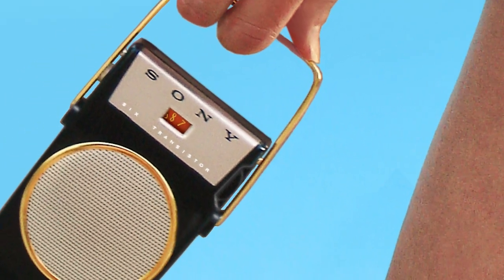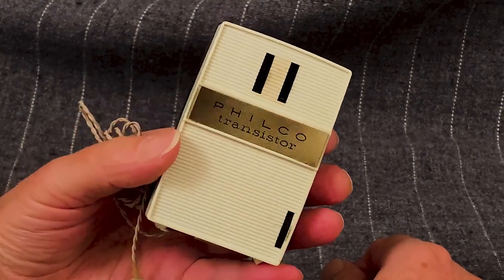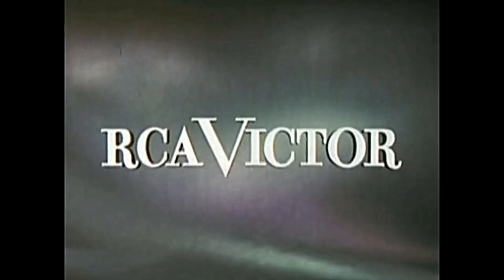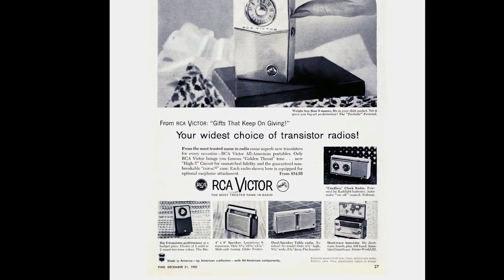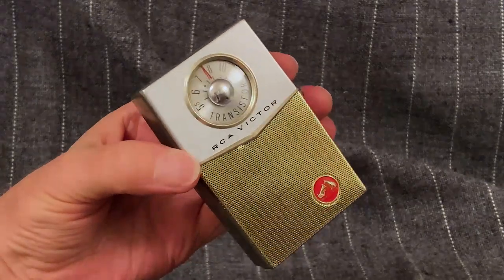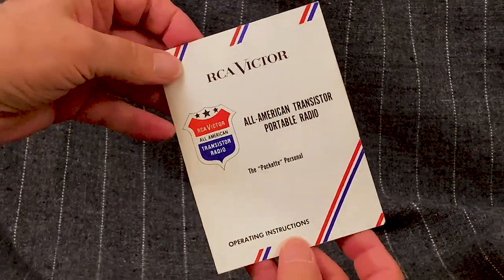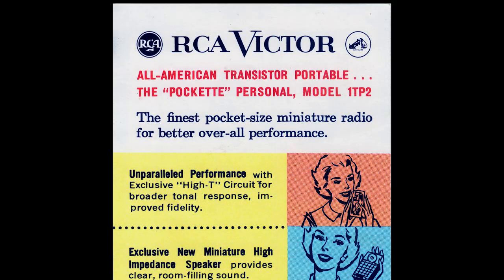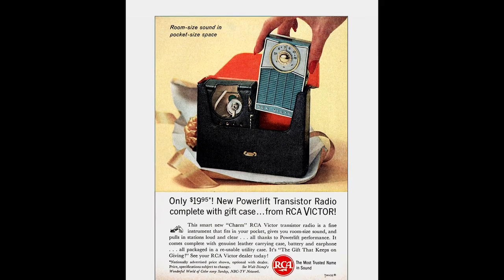What Happened To American Transistor Radios? RCA 1959 shirt-pocket radio, consumer electronics USA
1958... was the year that Sony...DEFINED the shirt-pocket transistor radio with its successful TR-610 model-- a radio that actually did fit in a shirt pocket. That year, how many American radio makers met that competition by introducing a full-featured shirt-pocket transistor radio of their own?

Well, let's see. Not Admiral. Not Arvin. Not GE. Not Hoffman. Not Magnavox. Not Motorola. Not Raytheon. Not RCA. Not Sylvania. Not Trav-Ler. Not Westinghouse. Not...Zenith.

Philco gave it a shot at least, in 1958, with their earphone-only "Veep" radio, but without a speaker, you can't call it a full-featured radio.

Only ONE American brand managed to introduce a new full-featured shirt-pocket radio in 1958. Emerson. We covered this terrific 999 Champion model of theirs in a recent video.

Besides the Emerson,... nothing. Just Emerson... But I'll bet that next year--in 1959--the American makers inundated the market with all kinds of pocket models, with all kinds of improvements. ((crickets)). Those are crickets. Seriously. THAT was the American makers' response to the Sony, and the swarm of other great little radios finding their way to American shores from dozens of other Japanese brands. Crickets from the American makers.

Finally, in late 1959, one American brand managed to jolt itself awake enough to try and meet the challenge, releasing its first shirt-pocket radio, RCA Victor.

The Radio Corporation of America and The Victor Talking Machine Company had merged in 1929 to become RCA Victor. Arguably the first media conglomerate of the electronic age, RCA Victor was into network broadcasting, the record business...and made the radios and record players on which to play it all.

And at the beginning of the transistor era, RCA was there with their pioneering 7-BT-9J from 1955. That's it on the top in this picture. Not a pocket-size model, but smaller than the first Philco transistor that it's sitting on here.

In December of 1959, this ad appeared, introducing RCA's first SHIRT-pocket radio, the 1TP-2 model. That's the radio we're looking at today. But notice in the ad that they had already been busy making larger transistor radios. And that's what all the American makers had been doing throughout the late-'50s: making larger radios, in sizes we call the coat-pocket size, the even larger "portable" size, ((groan)) and the table-top models. One could argue that such large radios sounded better, with their larger speakers, and performed better. But what many people really wanted at the time was a shirt-pocket size radio. This was no secret. The FIRST transistor radio, the Regency TR-1 from 1954 WAS shirt-pocket size, or nearly so. To Regency, and most of the rest of us, that was the point of having transistors instead of tubes--radios could fit in your shirt pocket.

When RCA's little radio arrived in late 1959, it had been a full five years since the Regency TR-1. As you can see, the RCA is quite an elegant little radio. And it has the nostalgic touch of their old logo featuring the dog, named "Nipper," who is looking into a phonograph because he believes he hears coming from it "his master's voice." That was their slogan, "his master's voice."

RCA dubbed this radio "The 'Pockette' Personal." There's a name chosen by a committee if I ever heard one. Pictured on the operating instructions are two models, the 1TP-1 with a plastic front, and the 1TP-2 which has a metal front. Both models were apparently issued simultaneously. We'll look at them side by side in a little bit. Notice in the instructions that the radio takes a 4-volt battery. Now, such a battery would be as hard to find then as it is today. Back then, where would you find it? Not at a drug store or even at a hardware store. Only at a radio shop--the same shop where you bought the radio. And that was the point to many of the American radio makers using these odd batteries: to keep you coming back to their dealer's stores.

It's a handsome looking box in gold and red. Nestled inside is the radio, the case and strap, the earphone in its own plastic box, and the battery. This is what's known as a "gift box," and that explains why it says inside "The Gift That Keeps On Giving." Many radios came in such boxes and also were sold in a more modest and smaller box with fewer or no accessories. The case here is worthless. Dolled up to look like leather, it is little more than a piece of cardboard. It only survives here in pristine condition because it's barely been used. Best not to touch it. It's brittle and as stiff as, well, cardboard.

Earphone Set RK-219A... for RCA Victor instruments. Now, I like that. That sounds impressive. And speaking of impressive,... what a beautiful little radio this is. As we look around the sides, we see scuffing and this is another reason I have such disdain for the cheap cardboard cases--they scratched the radios. I really don't see how a cardboard case should be any part of a deluxe gift set.